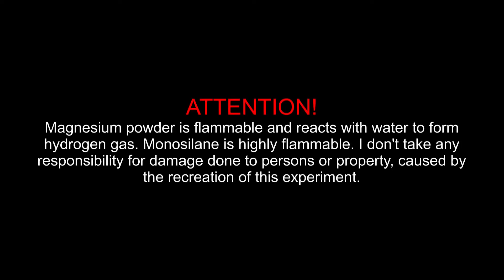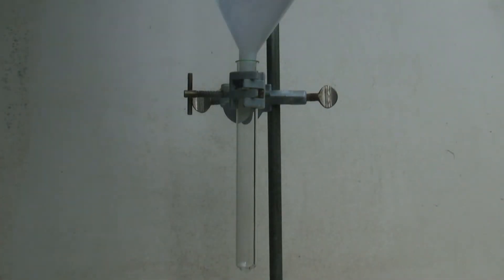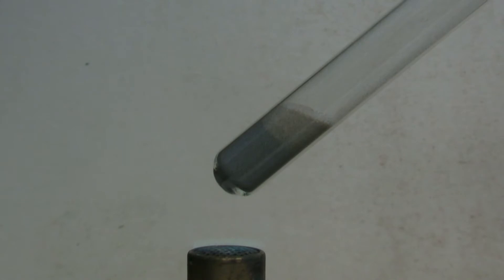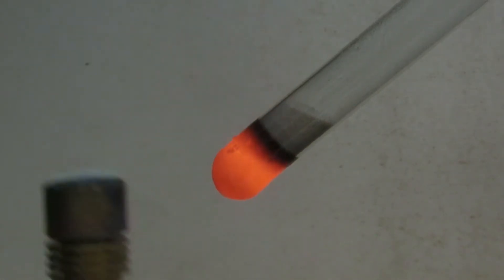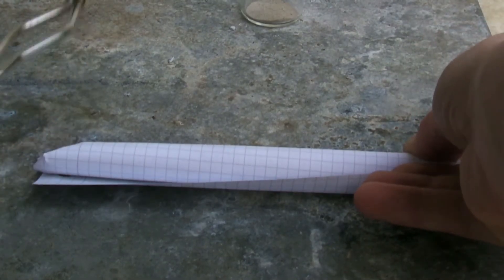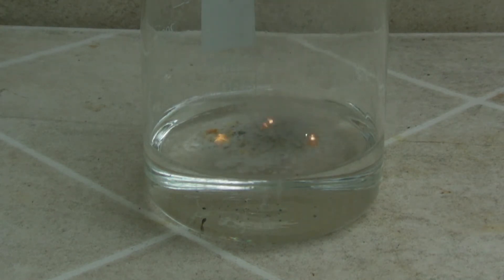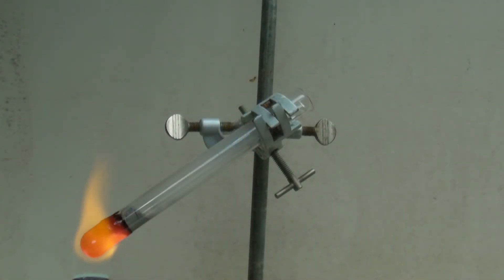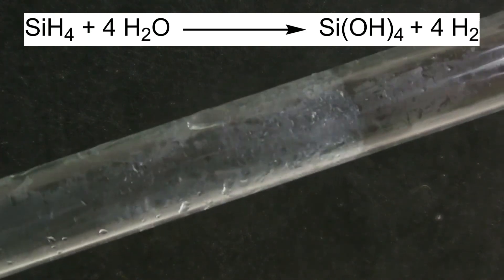Magnesium silicide and monosilane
In this video the preparations of magnesium silicide and monosilane gas are shown.